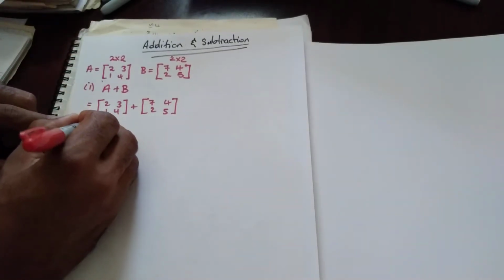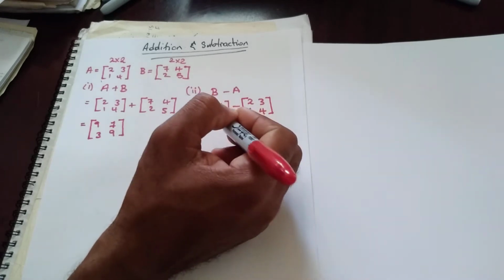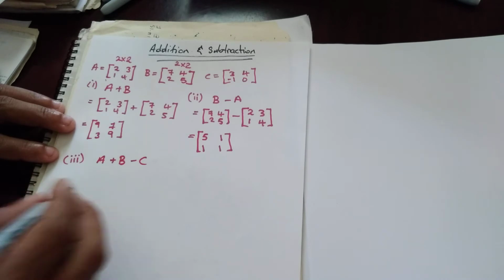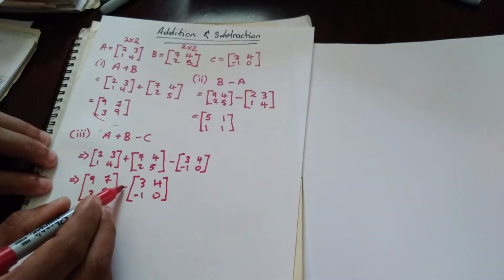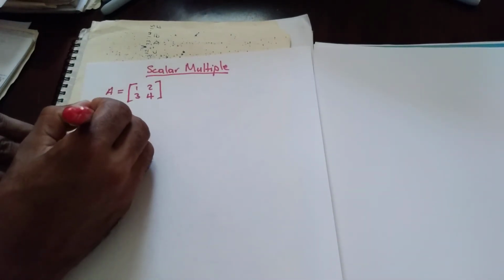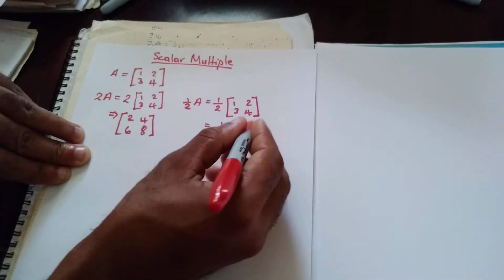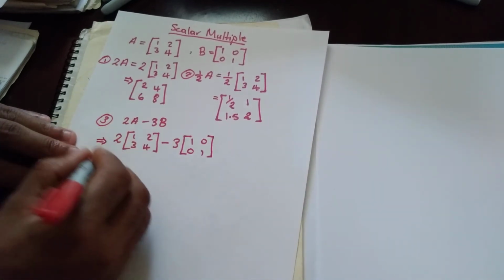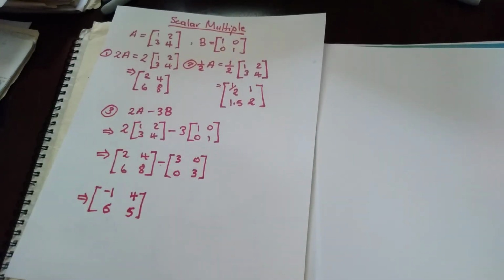MATRIX PART 2 ADDITION, SUBTRACTIONS AND SCALAR MULTIPLE OF A MATRIX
simple and easy way to add, subtract and do scalar multiple of a matrix.